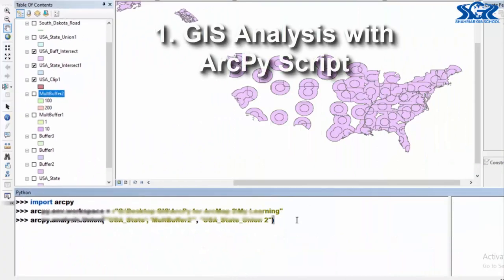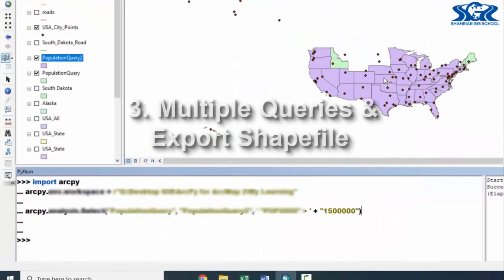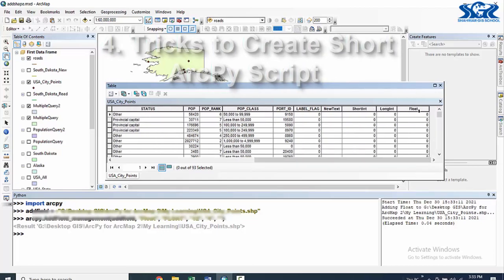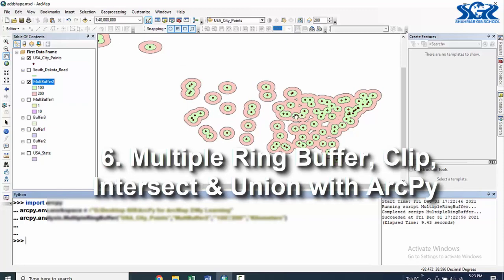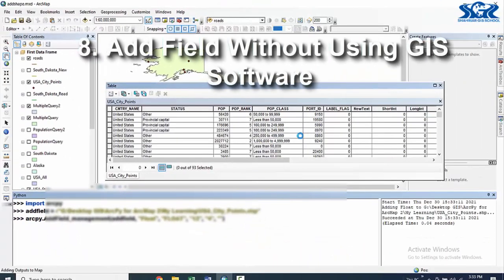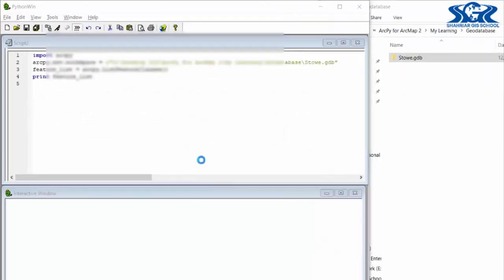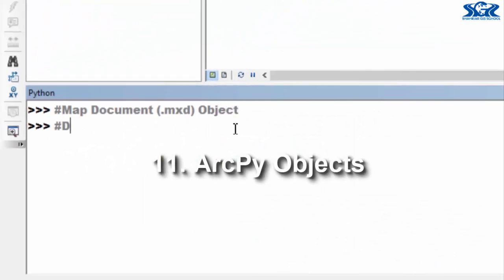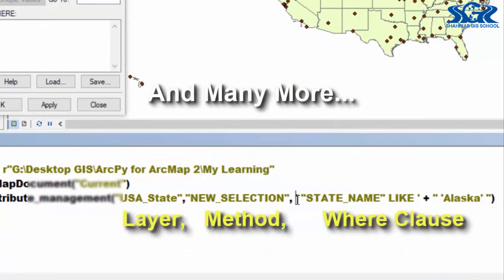Course: ArcPy for ArcMap Level 2: 50 Scripts of ArcPy for GIS Work | Python Programming for GIS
Course: ArcPy for ArcMap Level 2: 50 Scripts of ArcPy for GIS Work
Lecture 1: Course Overview
📣 "ArcPy for ArcMap Level 2: 50 Scripts of ArcPy for GIS Work" Online Course with:
🔸 56 Lectures 📚
🔸 50 ArcPy Scripts of GIS Work
📚 Course Highlights:
1. How to Do GIS Analysis with ArcPy Script
2. Tricks to Get ArcPy Scripts of Any GIS Analysis from ArcMap
3. Multiple Queries and export them as a Shapefile instantly with Arcpy
4. Tricks to Create Any Short ArcPy Script
5. Logical Explanation of All Arcpy Scripts
6. Multiple Ring Buffer, Clip, Intersect and Union with short ArcPy Script
7. How to Create Shapefile with ArcPy
8. Add Field without Opening Shapefile and even Without Using any GIS Software
9. Counting the Total Number of Features of a Shapefile without Using any GIS Software
10. Print the List of Feature Classes in A Geodatabase and List of Shapefiles in a Folder with ArcPy Script
11. ArcPy Objects
12. Label Features with ArcPy Scripts
13. Advanced Feature Selection with Arcpy Script
. And Many More!